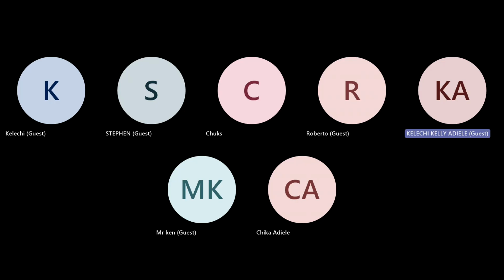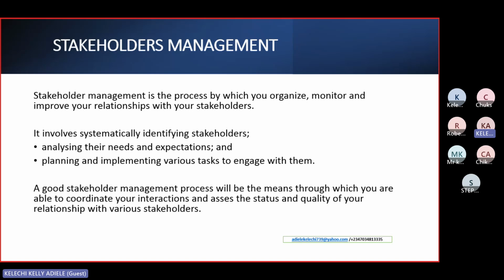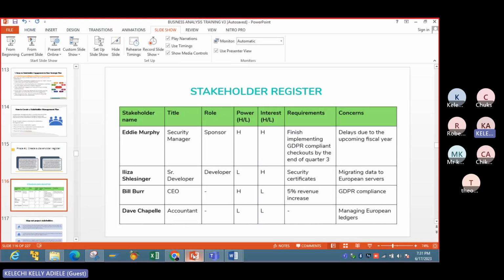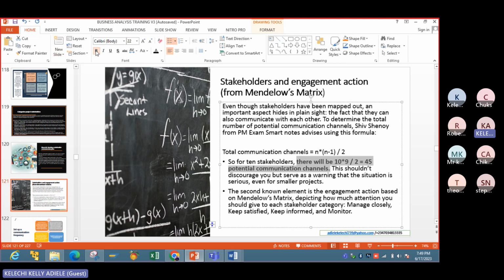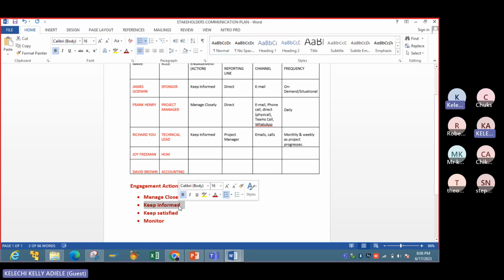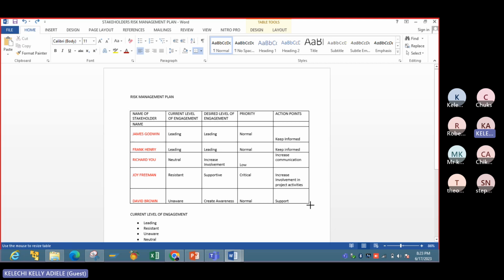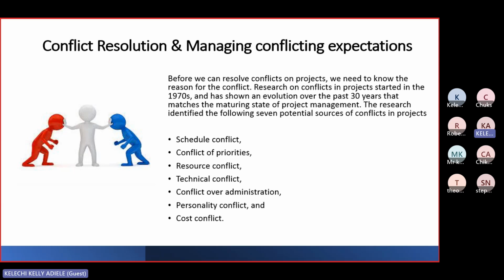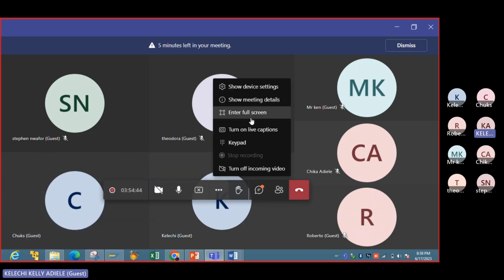SAP BUSINESS ANALYSIS : STAKEHOLDER MANAGEMENT